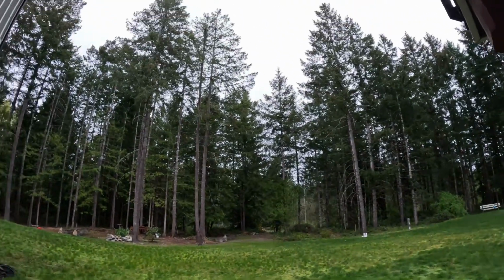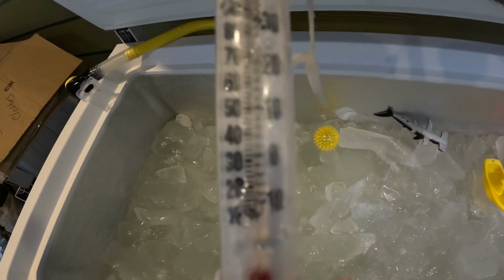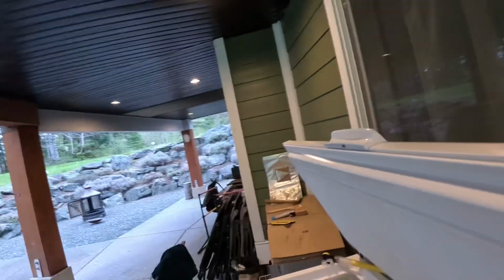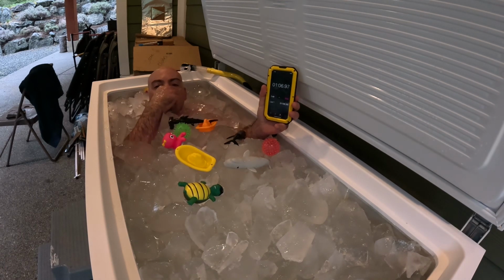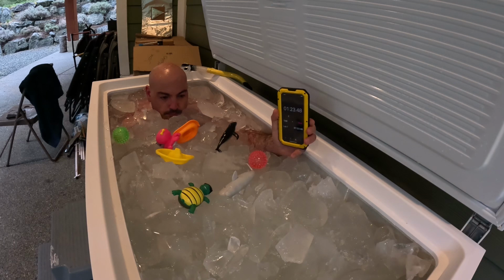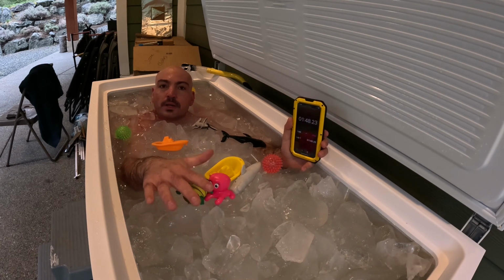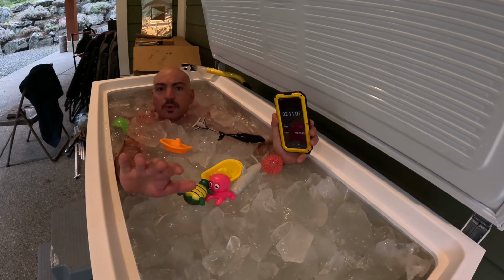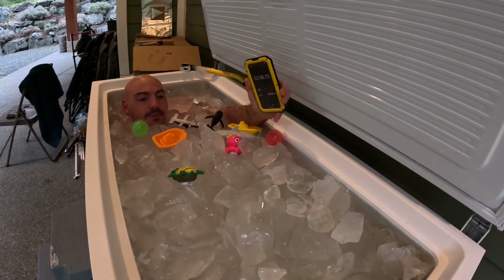Never Pay Interest Ever Again IceBath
I am sharing a personal secret on how I never pay interest on my Visa/MasterCard/credit card.

Have a glorious day, my friends